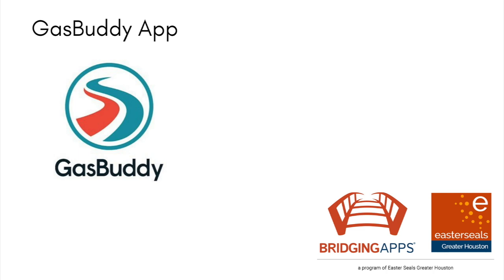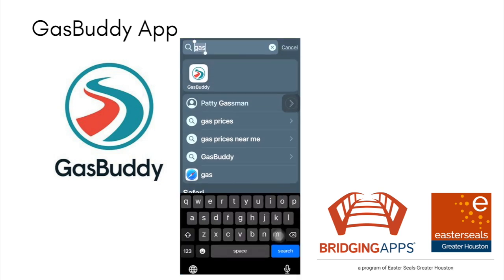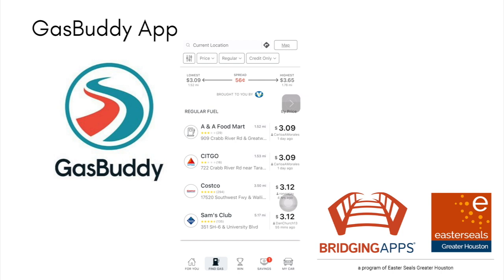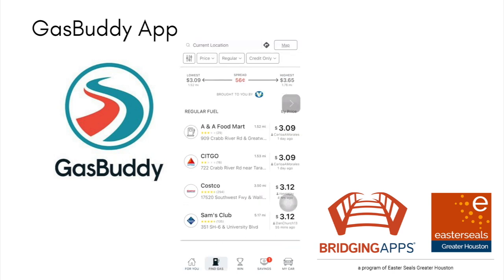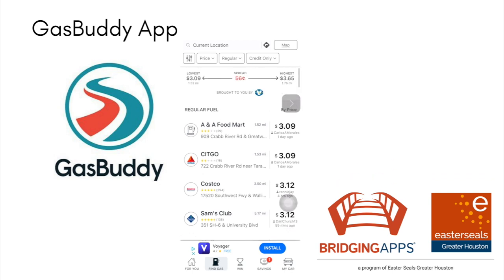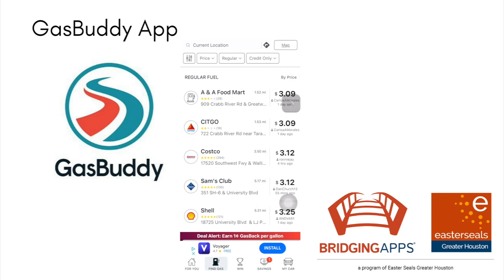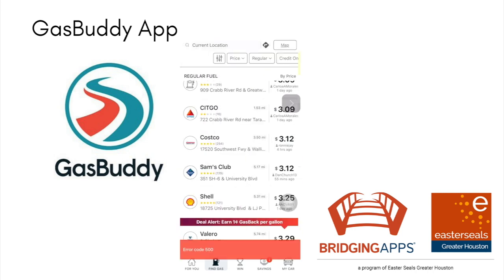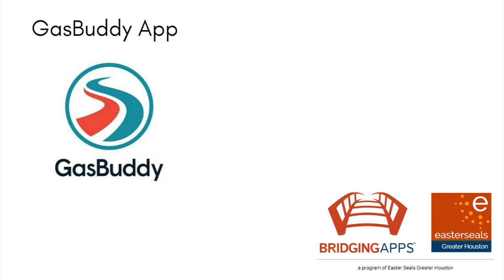GasBuddy App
As gas prices start soaring where you live, The GasBuddy app is a helpful crowdsourcing tool that can help you save money and time. Using the app you will never pay full price for gasoline again. Simple and easy to use, the app helps you locate gas stations near you or in a designated location. Filter search results by price, location, and brand.